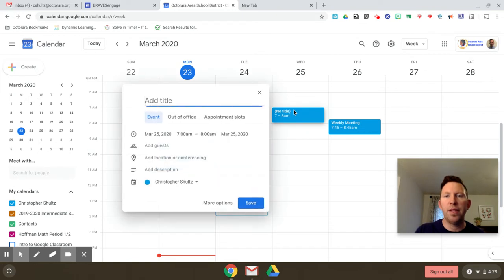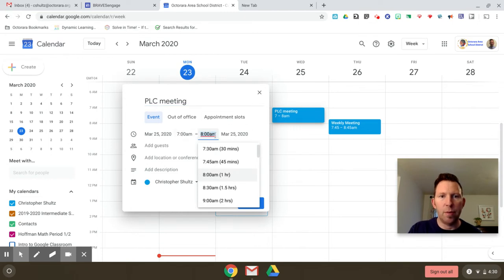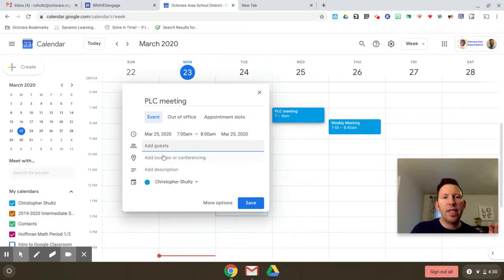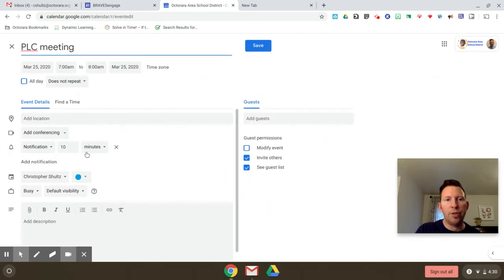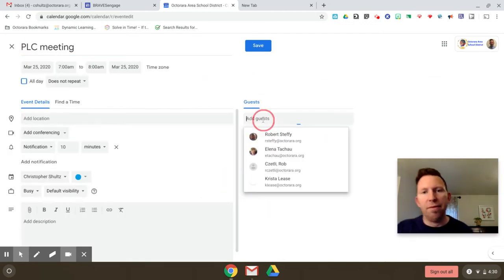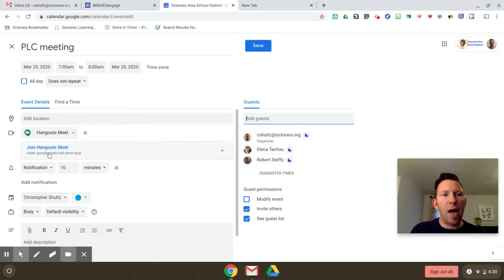Hangouts Meet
Google Hangouts Meet tutorial